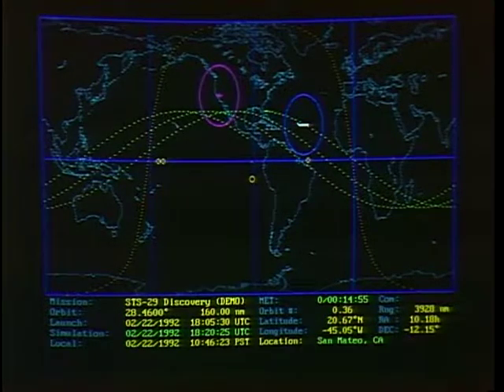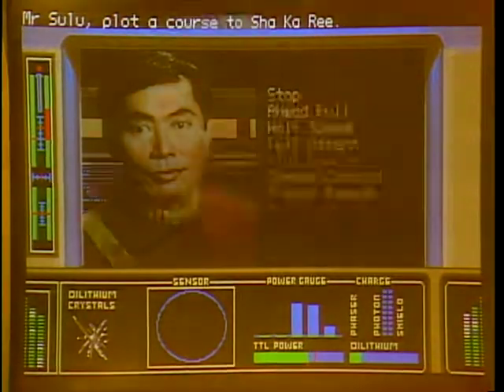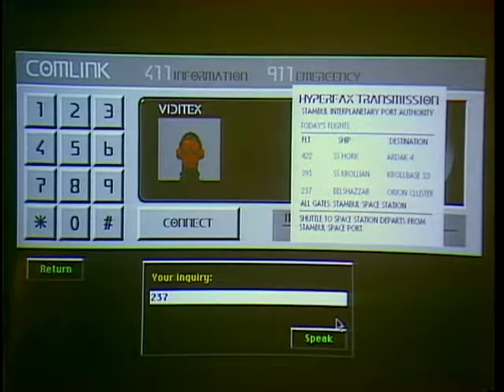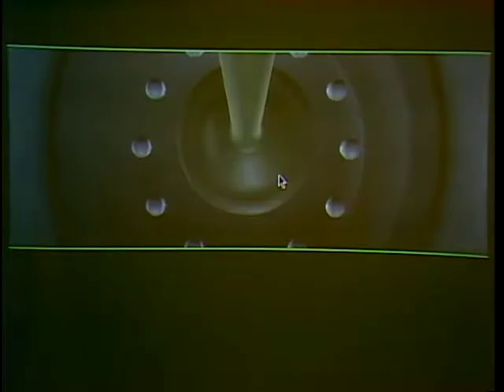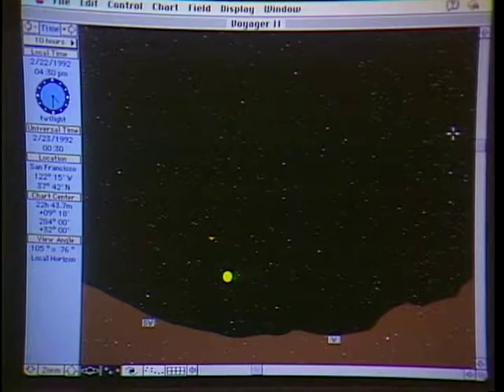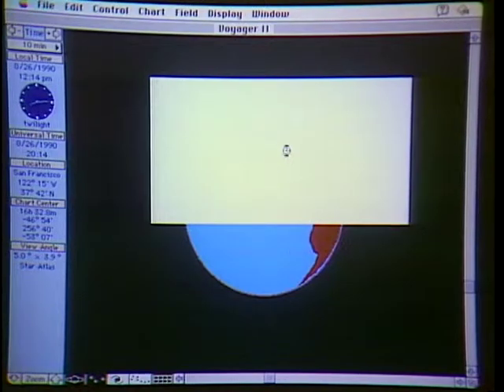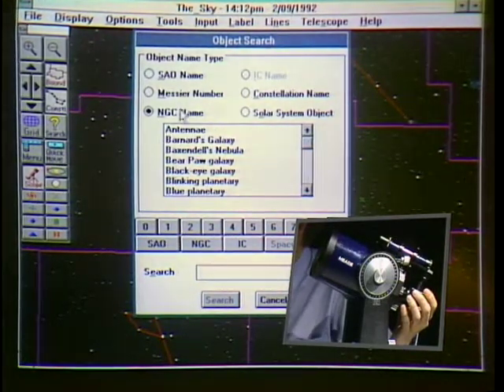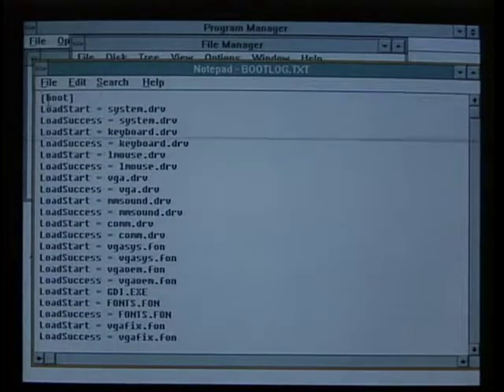Computer Chronicles - 09x26 - Space and Astronomy Software